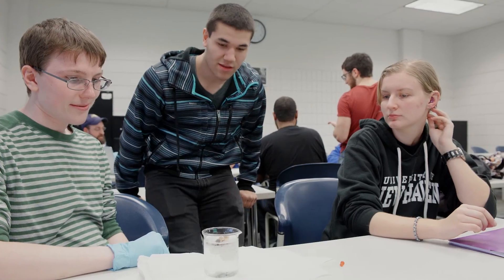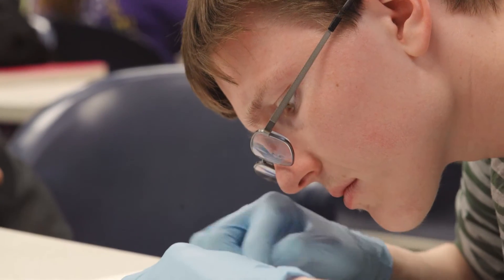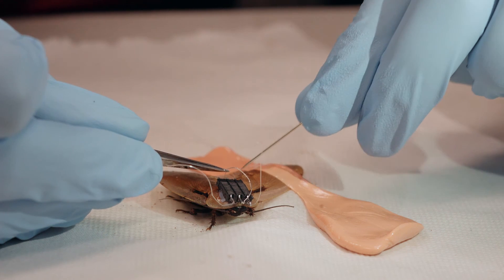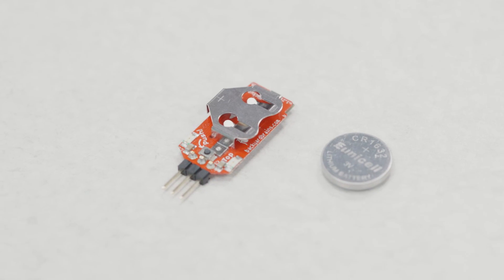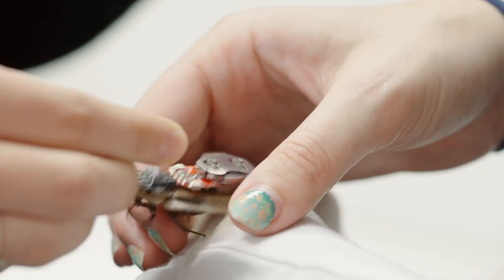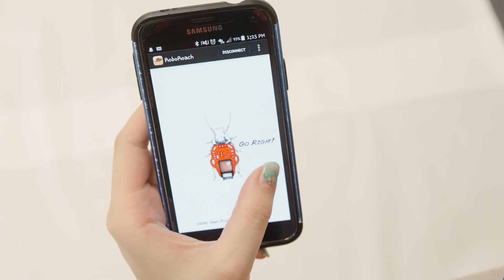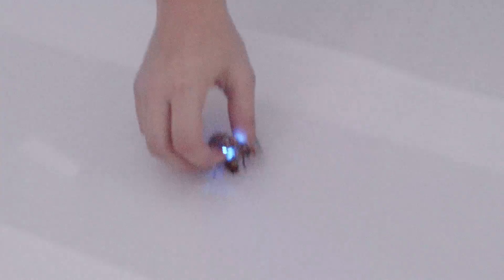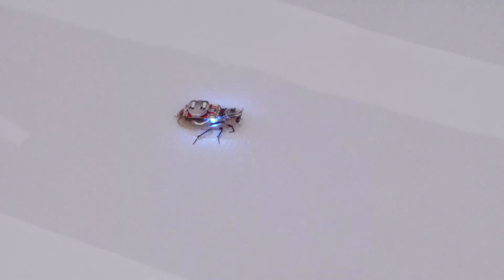Students Learn to Control Insect Cyborgs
The idea was hatched by Rosemary Whelan, coordinator of the biology and genetics and biotechnology programs at UNH, as a way to give her biotechnology class some real-life experience with an emerging field of research.  (Video by Joe Adams '14)